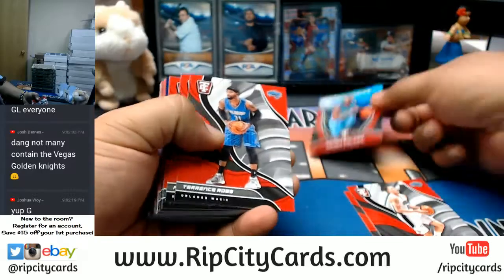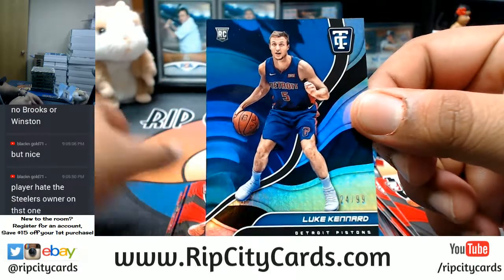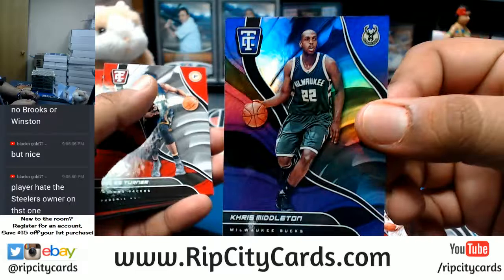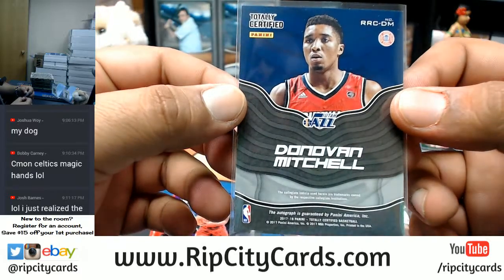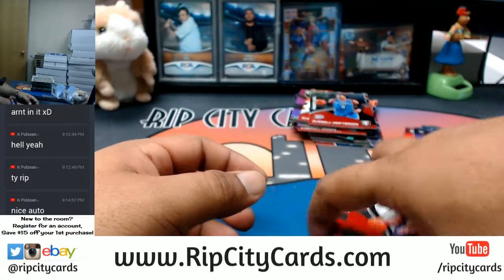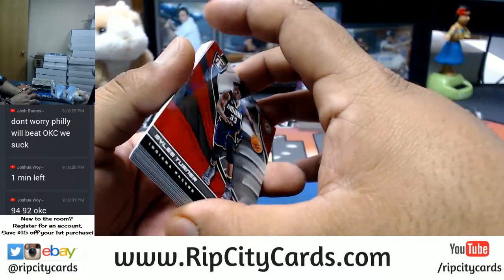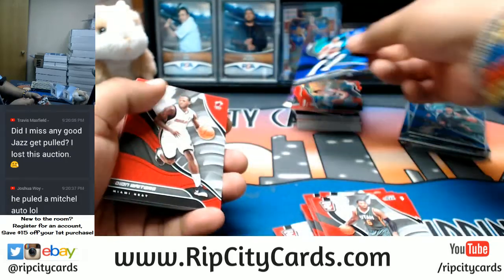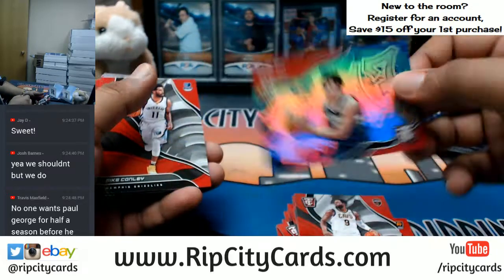2017 18 Panini Totally Certified Basketball 8 Box Inner Case #2 eBay